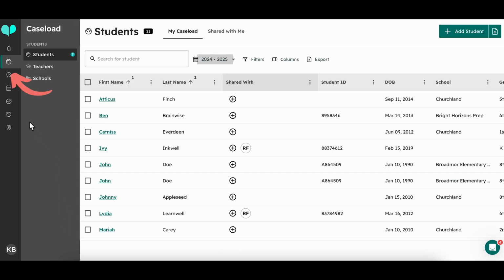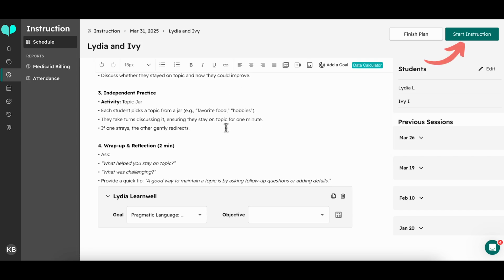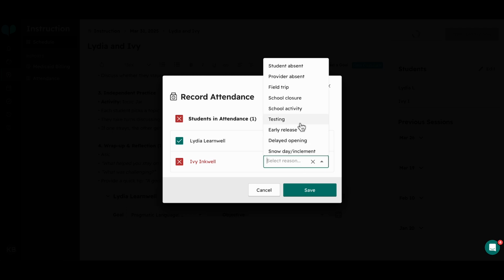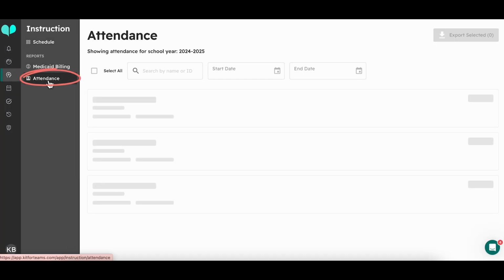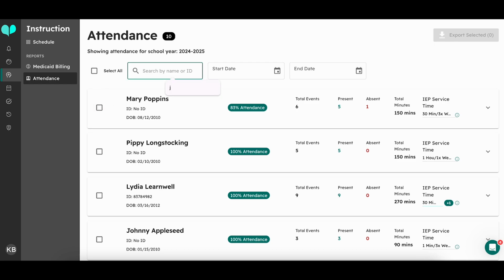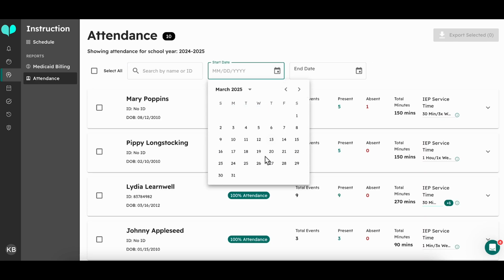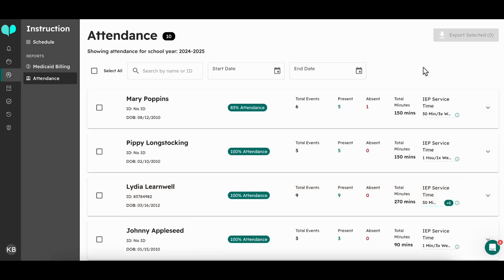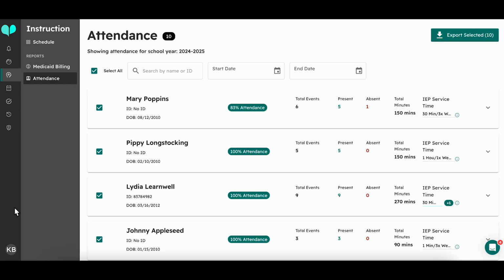Effortless Attendance Tracking with Kit | Save Time & Stay Organized!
Tired of digging through paperwork or spreadsheets to track attendance? ❌📋 With Kit, tracking attendance is fast, simple, and stress-free! 🚀

In this video, we’ll walk you through:
✅ How to take attendance in just a few clicks
📂 How to access attendance records
📑 How to export reports for easy sharing

Stay organized and save time with Kit’s powerful attendance tracking features! Watch now to see how you can streamline your workflow.